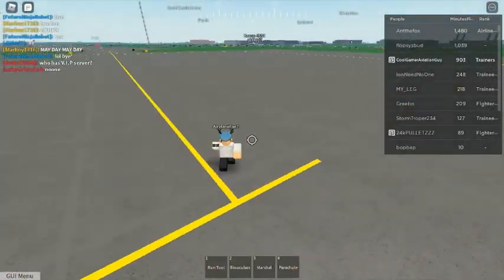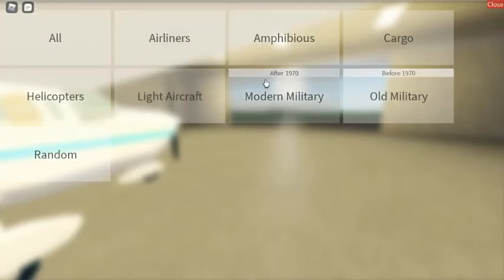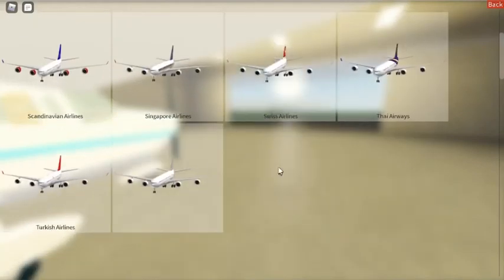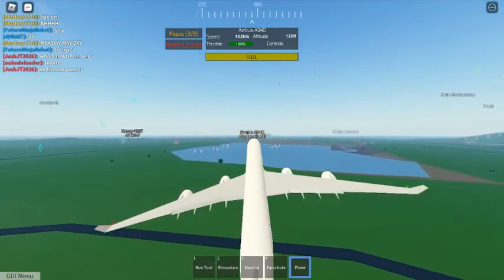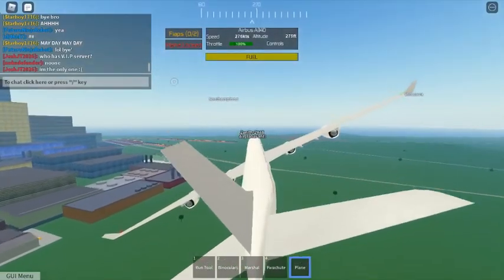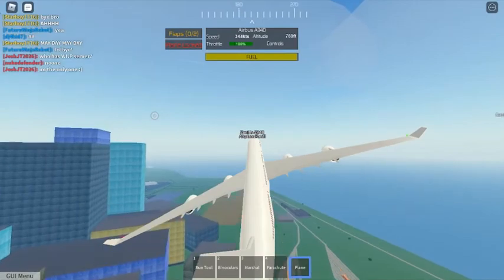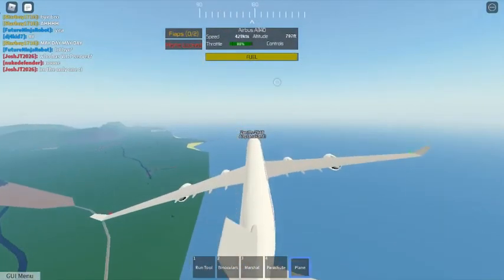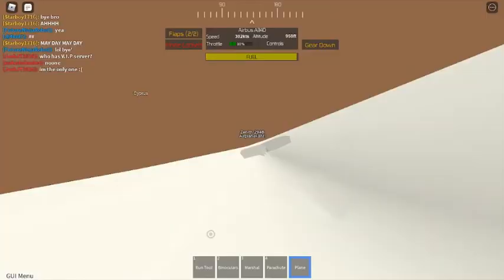Roblox Pilot Training Flight Simulator Gameplay #11